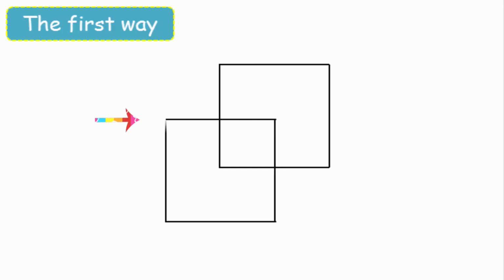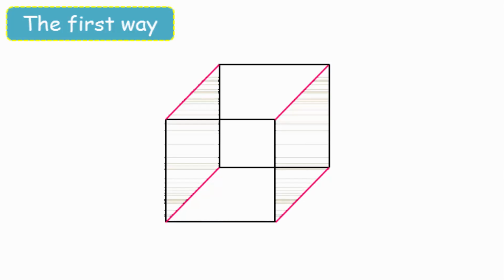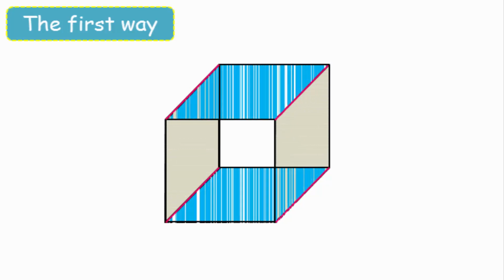How to draw a cube by Two Ways (Step by Step)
In this video, we will explain how to draw the cube in two ways:
The first method: using the two-dimensional shape (square)
The second method: using the three dimensions.